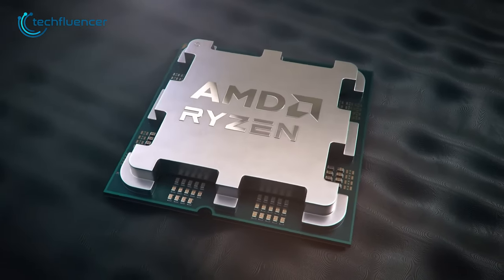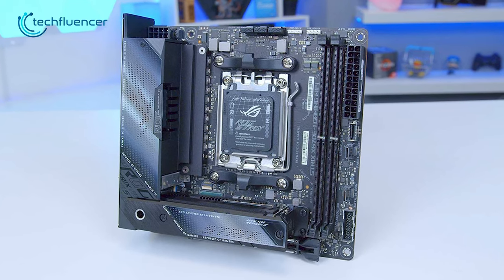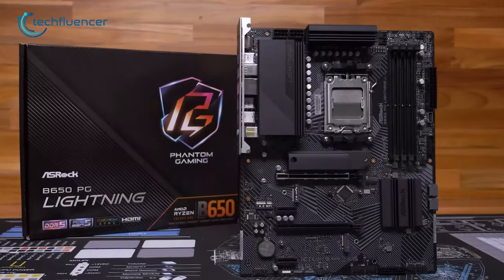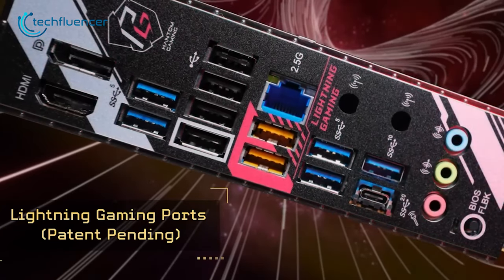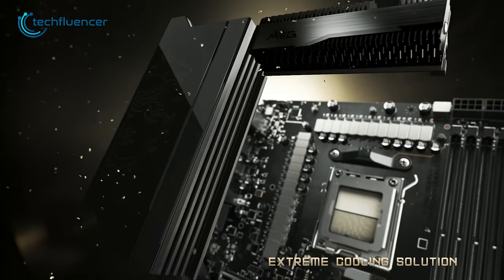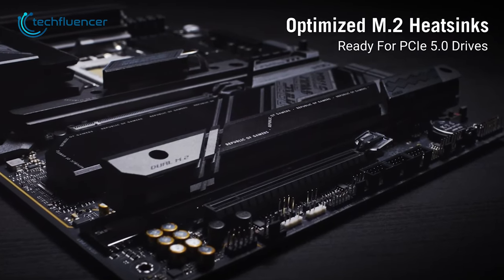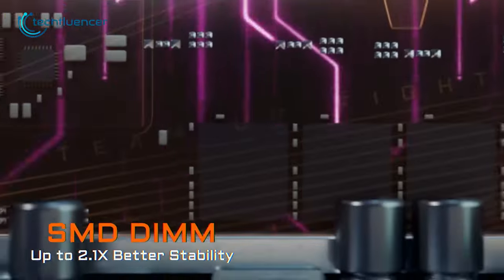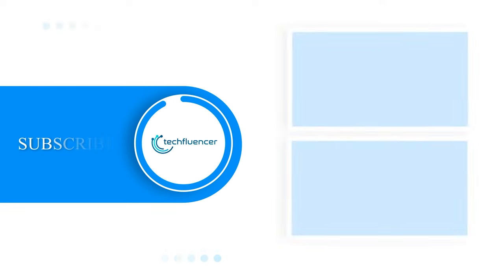Top 5 Motherboards for AMD Ryzen 7 7800X3D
Best Motherboard for AMD Ryzen-7 7800X3D is a crucial element in building a high-performing PC such as this. So, if you are looking forward to choosing the right one for your build, take a look at our 5 best picks for the AMD Ryzen-7 7800X3D motherboards.

Top 5 Motherboards for AMD Ryzen 7 7800X3D List